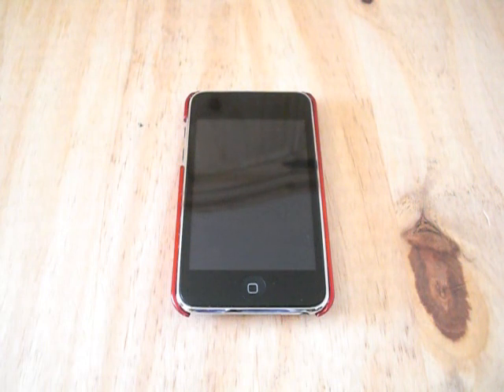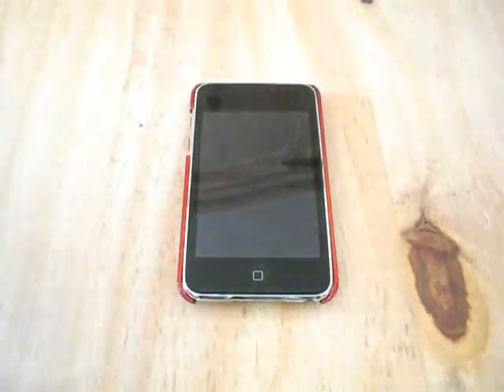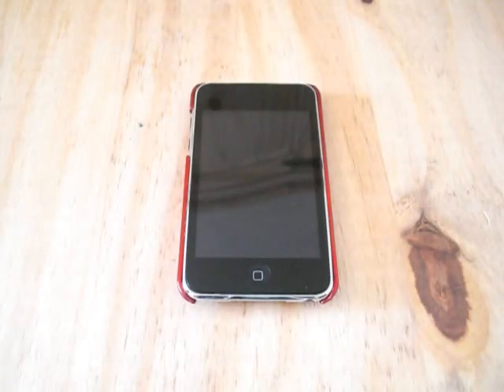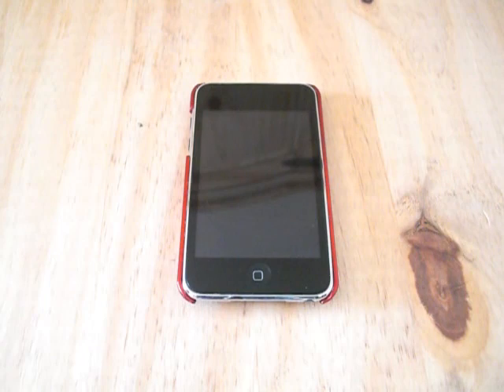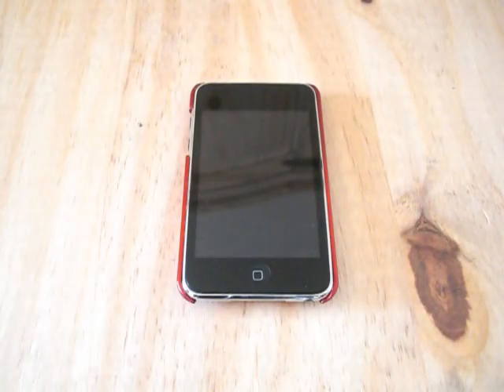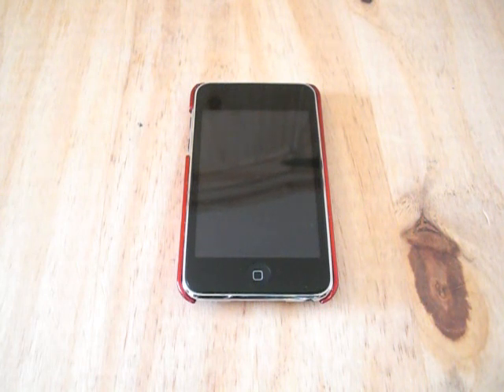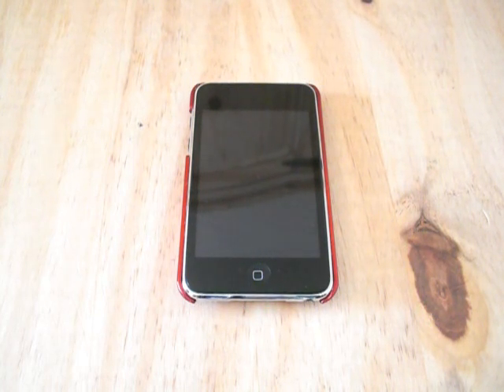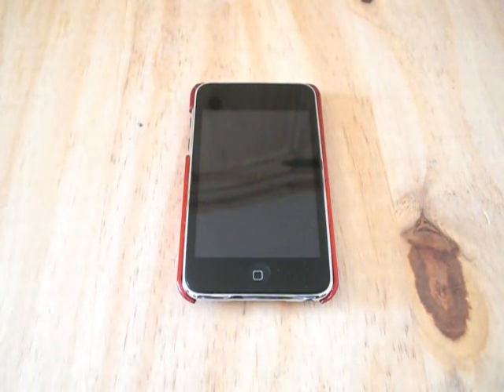New iPod Touch: The Truth